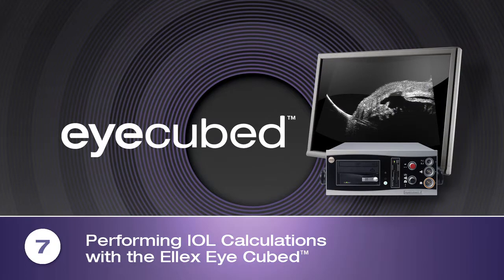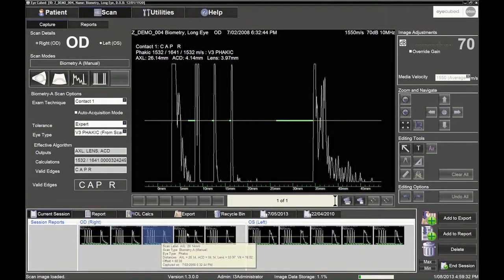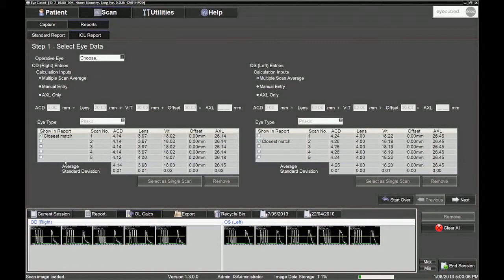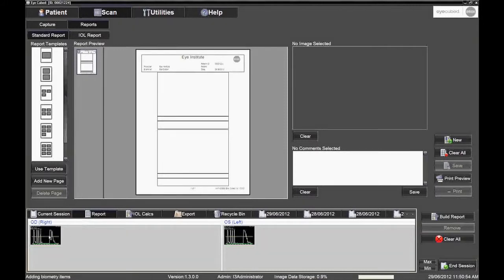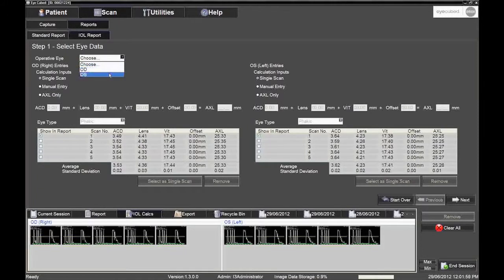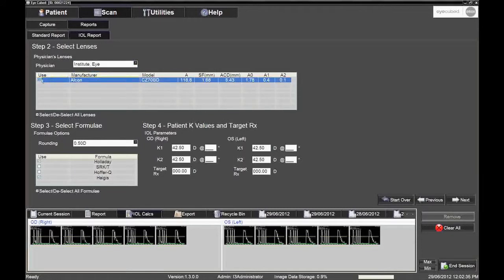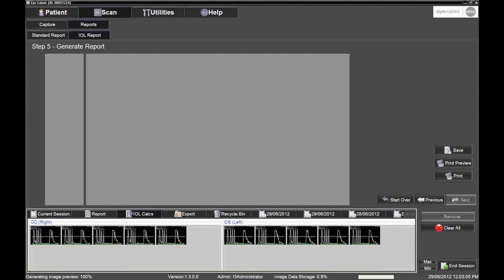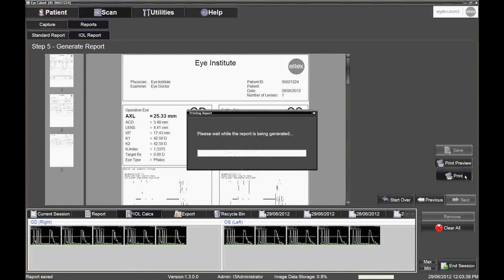Performing IOL Calculations with the Ellex Eye Cubed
This video offers step-by-step guidance on how to perform IOL calculations with the Ellex Eye Cubed™.